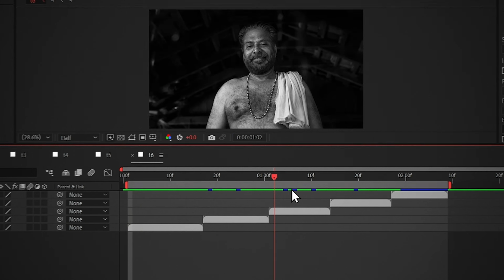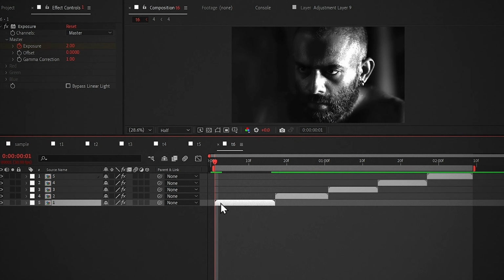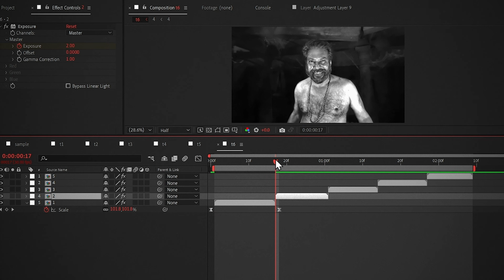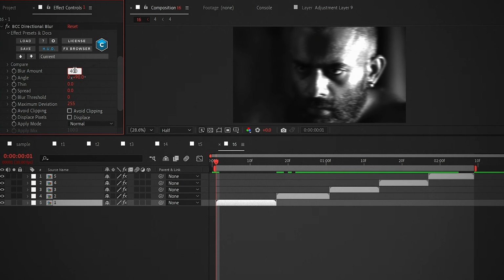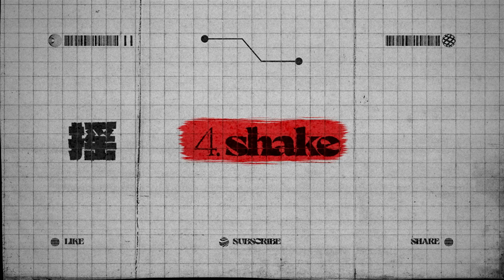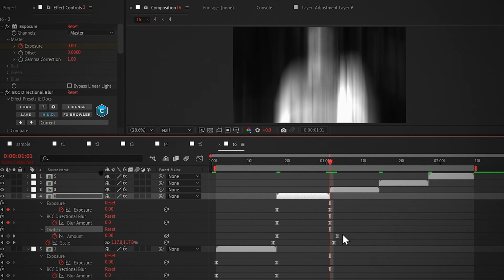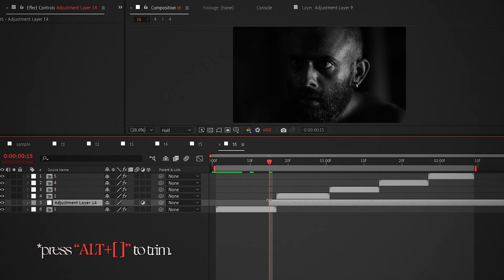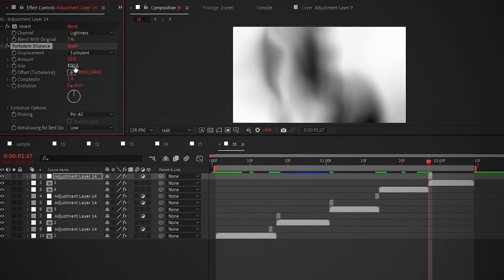Glitch Shake | After Effects Tutorial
➤ Chapters:
00:00 Intro
00:19 Exposure
00:56 Scale
01:45 BCC Directional Blur
02:20 Shake
03:17 Glitch
03:55 Result

➤ Music used in this video:
Red Dress By Adrián Berenguer
Etude No 1 For String Quartet By Peter Sandberg